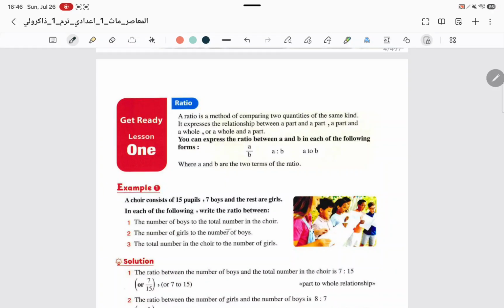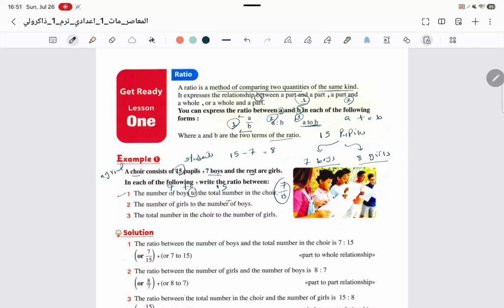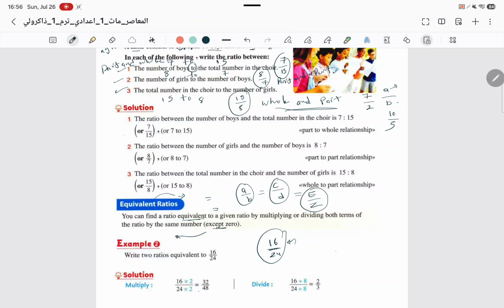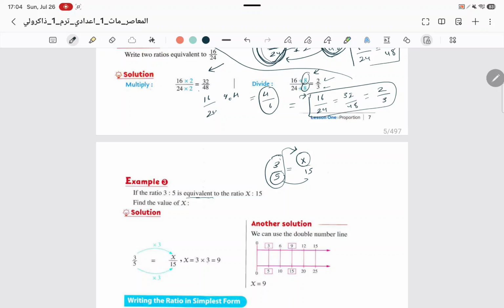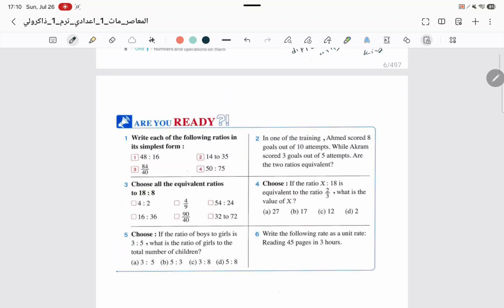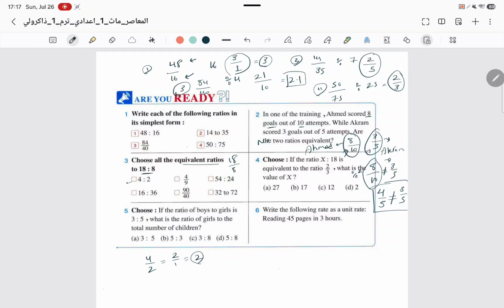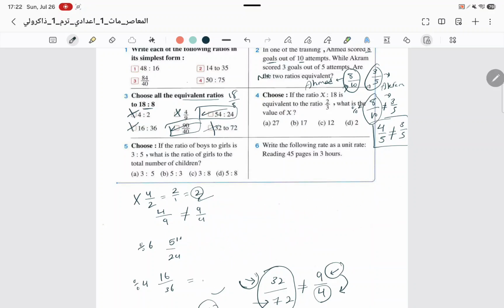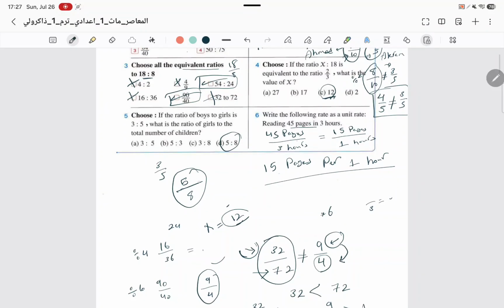The difference between Ratios and Rates